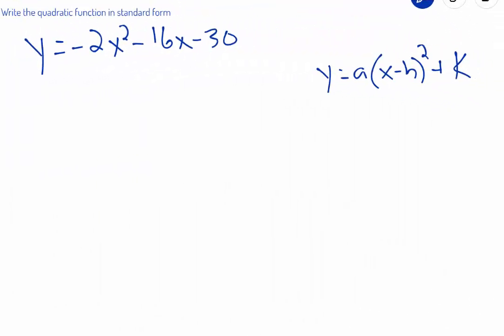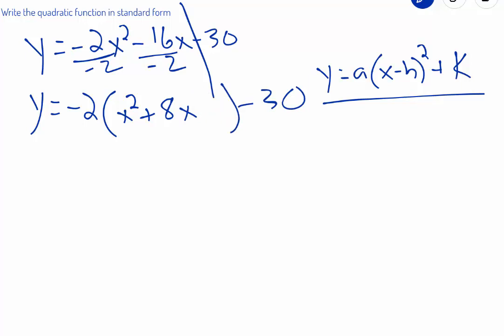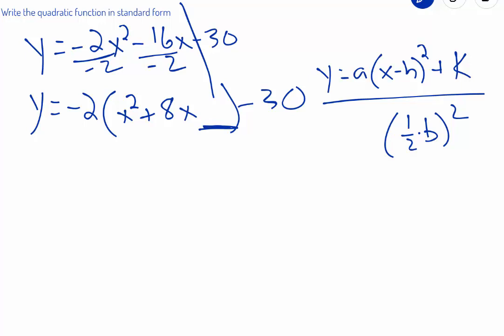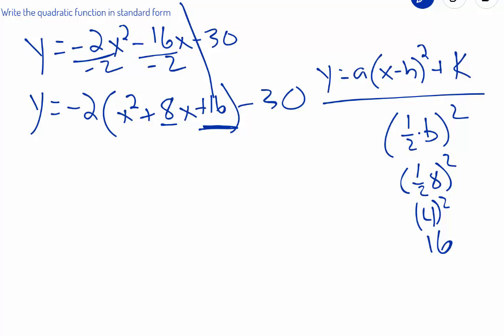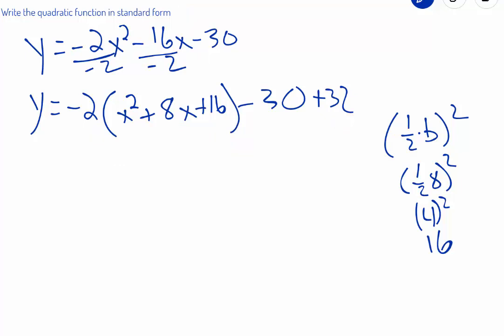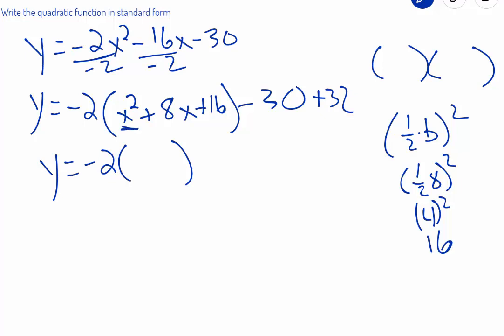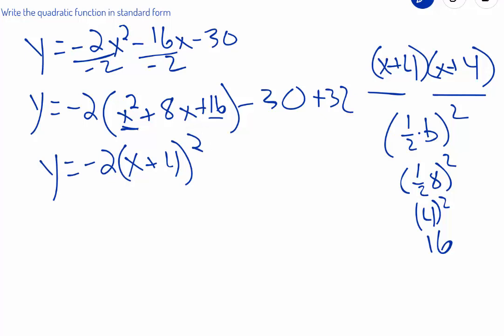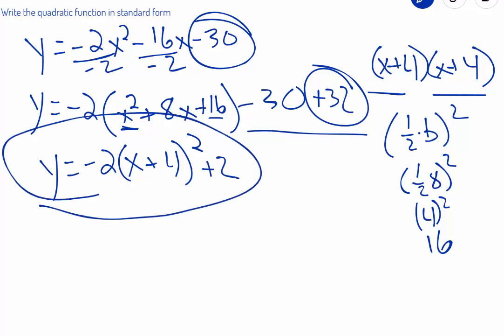Write the Quadratic Function in Standard Form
This video covers one example on how to write a quadratic function in standard form by completing the square.